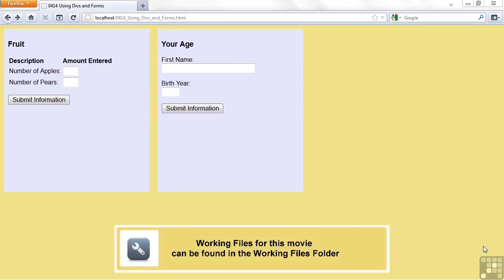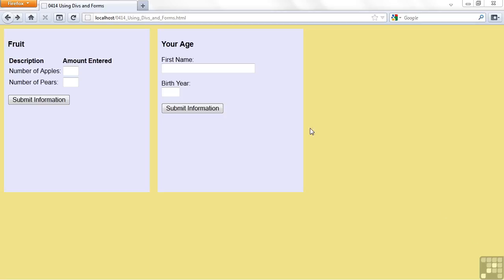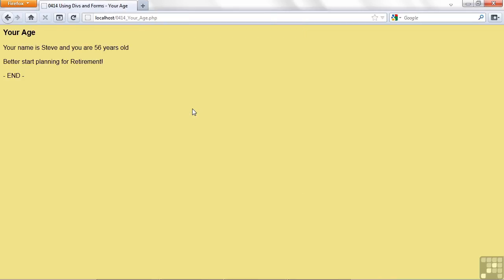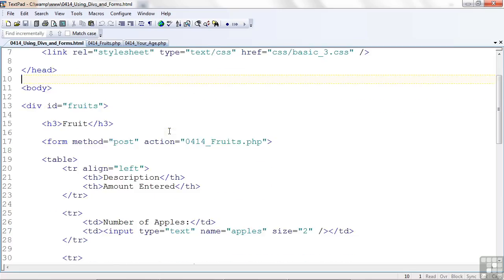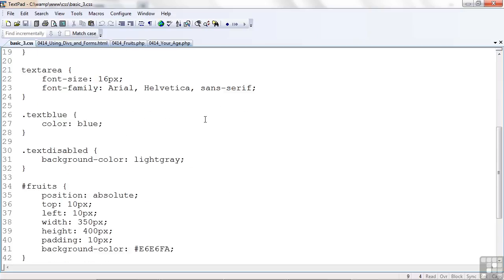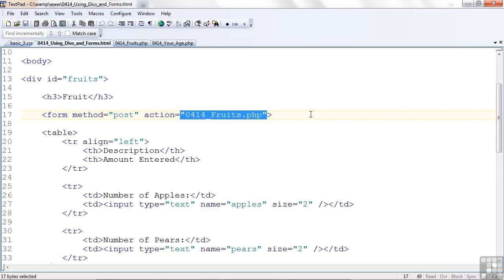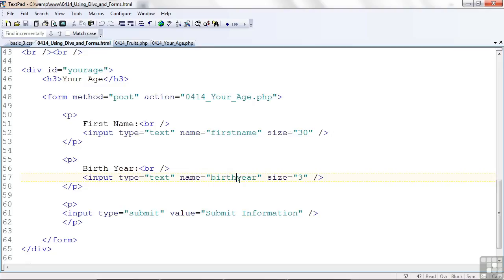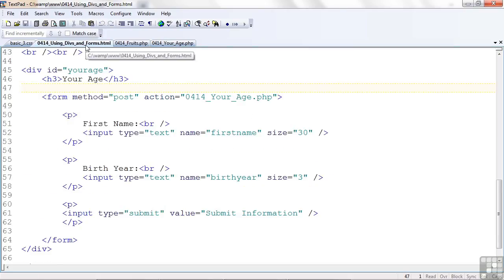Using DIVs And Forms